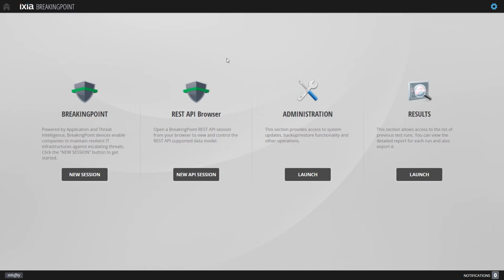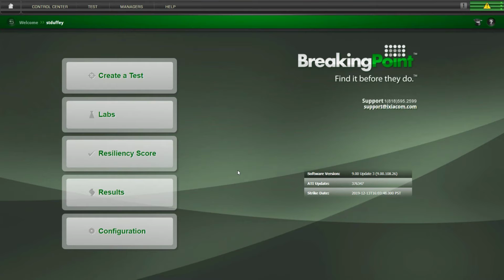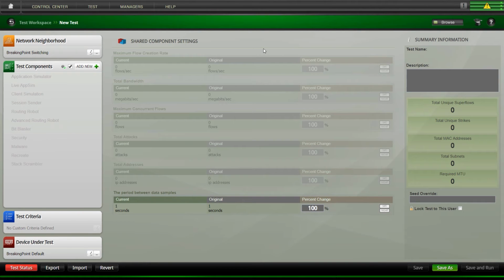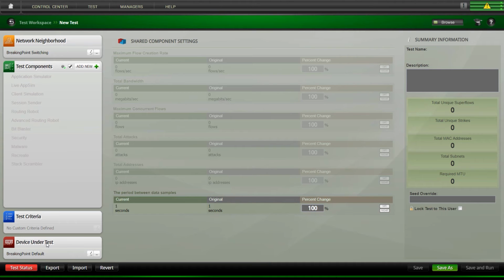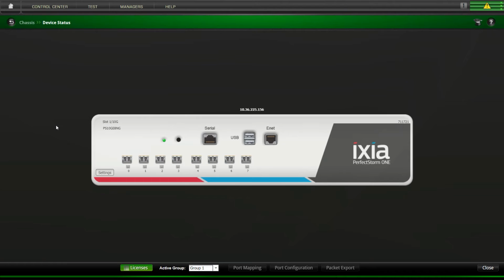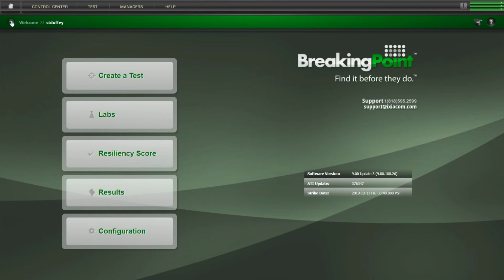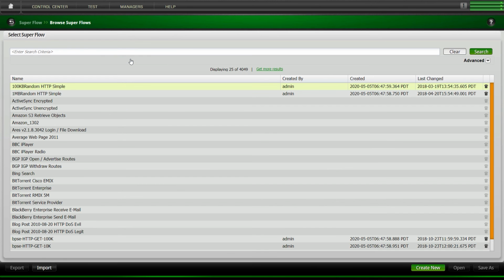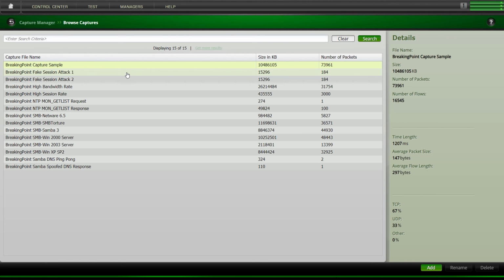BreakingPoint GUI Final